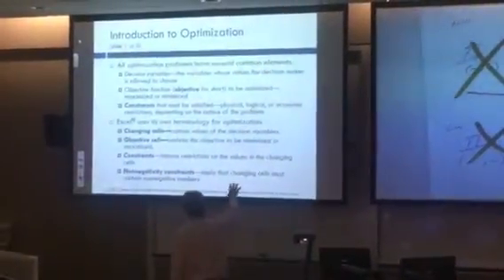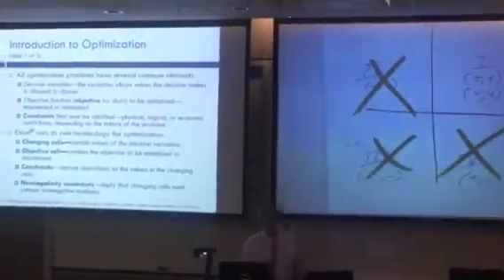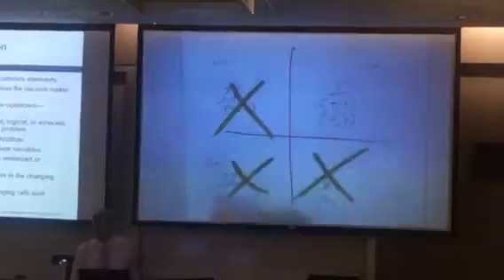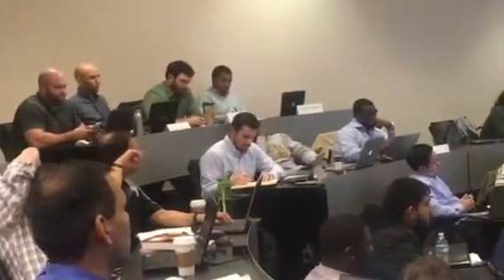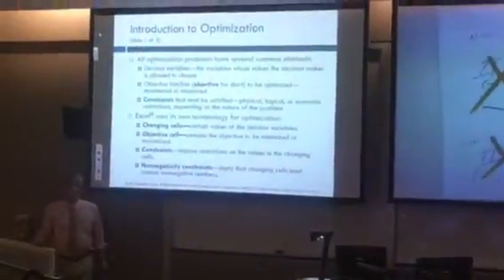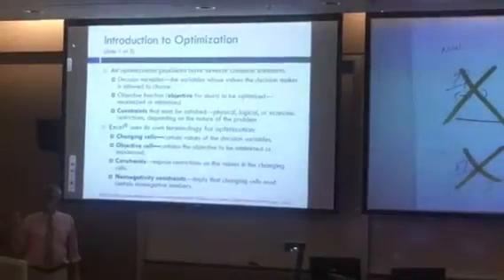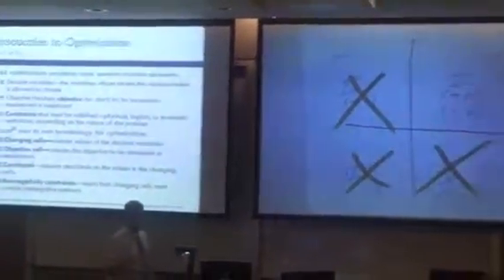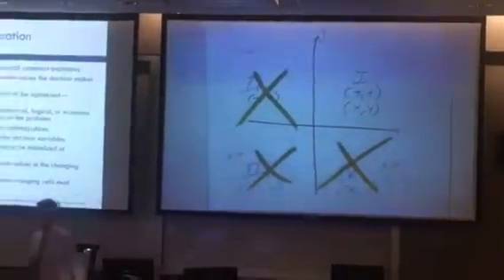Feb 23 2